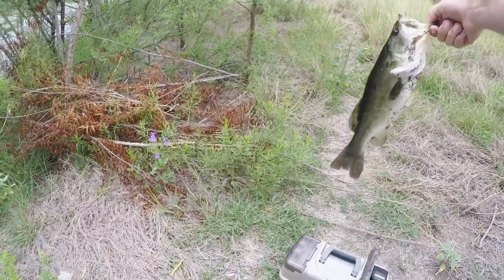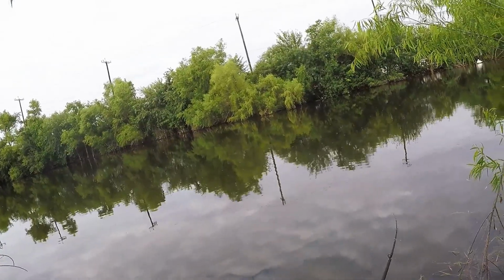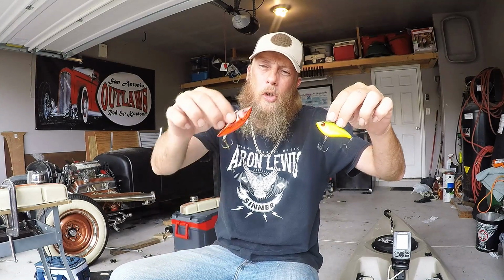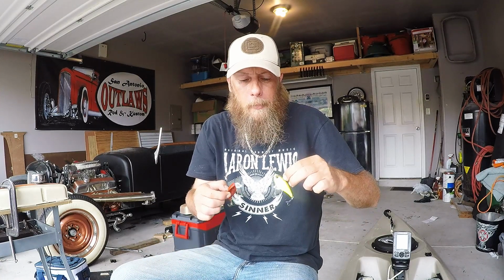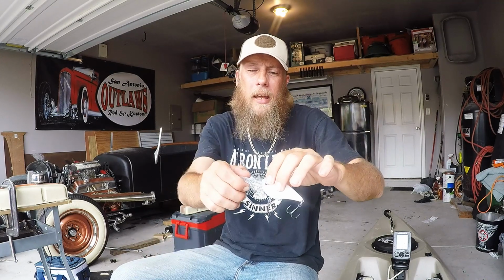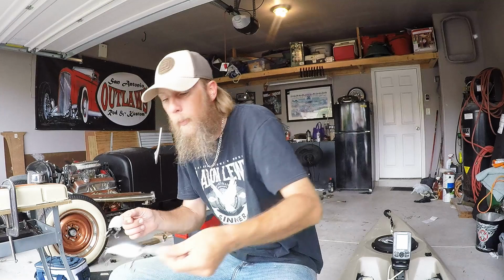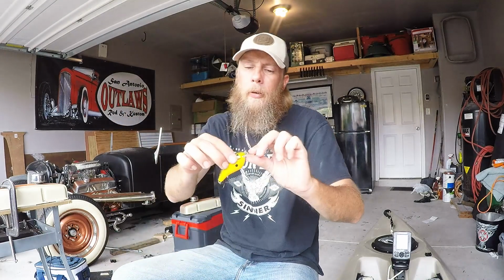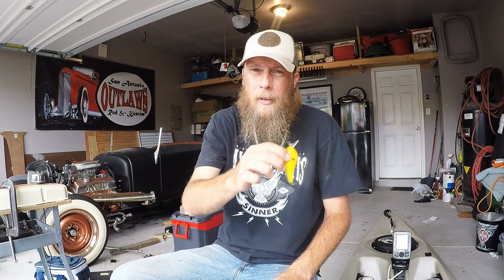Tackle Tuesday... Crank Baits...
Brand new Tackle Tuesday coming at ya. Today we are talking Crank Baits

Shallow Running billed, Lipless & Deep Diving Billed

First one up is my ALL TIME FAVORITE Shallow Runner
Mann's Baby 1-Minus Crank Bait.

Second one up is another great bait that just about every hard bait maker has a version of
Lipless Crank Bait  (these are just a few of my favorite brands)
Bill Lewis Rat-L-Trap.

Cotton Cordell Super Spot Lipless Crank Bait ...

Strike King Red Eye Shad ...

and lastly A deep Diving Billed Crank Bait
again alot of manufactures make these so a few of my favorites

Strike King Pro Model Crank Baits ...

Rapala DT Series Crank Baits...

Some of the stuff i generally use.

* Rods and Reels (Casting) :

Abu Garcia Black Max Combo (7' Medium Heavy)

Abu Garica Silver Max Combo (7' Medium Heavy)

Berkley Lightning Rod & Abu Garcia Black Max Reel (7' Medium Heavy)

* Rods and Reels (spinning) :

Abu Garcia Black Max Combo (6'6" Medium)

Abu Garcia Vengenance Rod and Abu Garcia Silver Max (6'6" Medium Heavy)

* Kayak is a Heritage Angler 12

We will be doing another $50 BassPro Shops Gift Card GiveAway @ 500 Subs